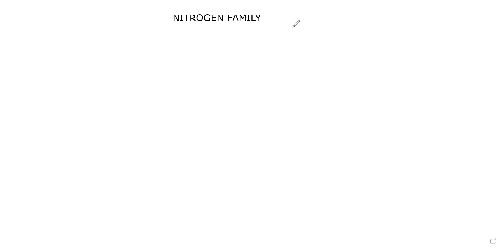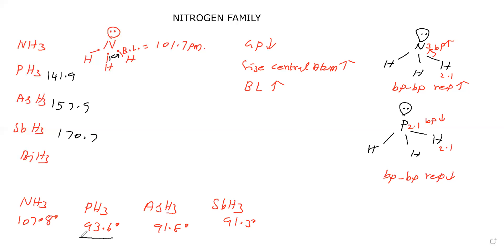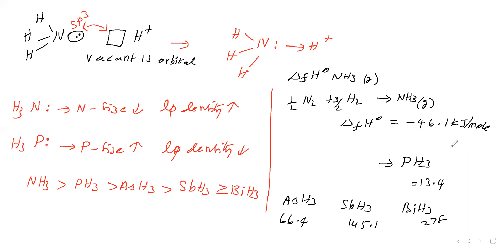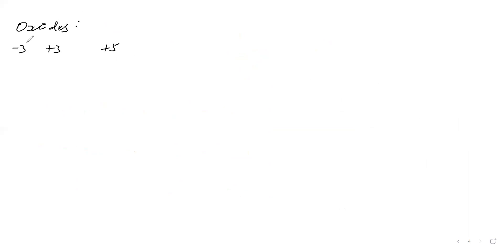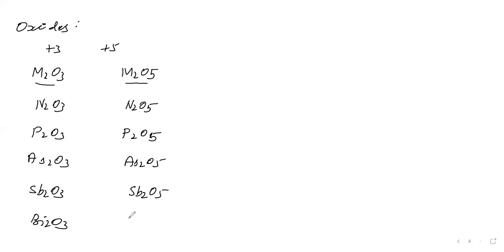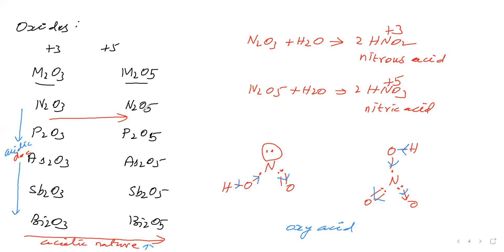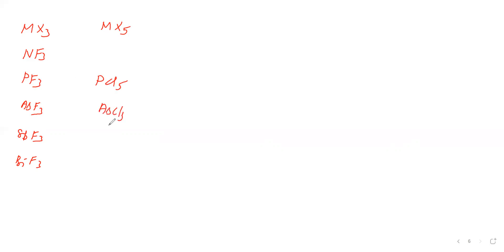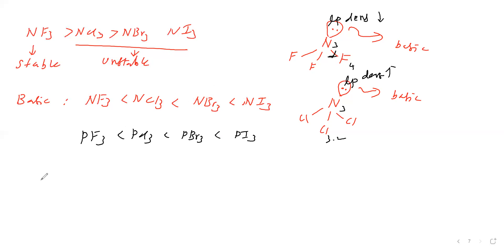NITROGEN FAMILY PART 2 FOR CLASS 12 JEE, NEET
concepts